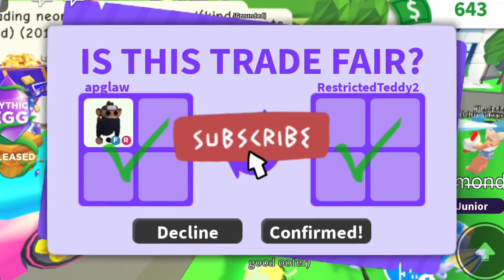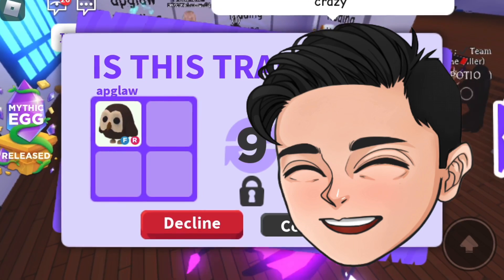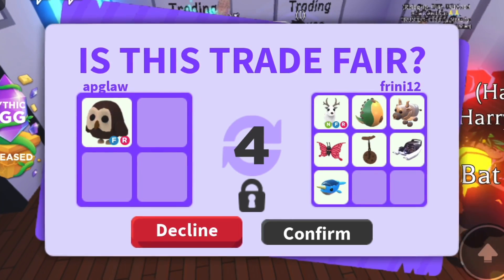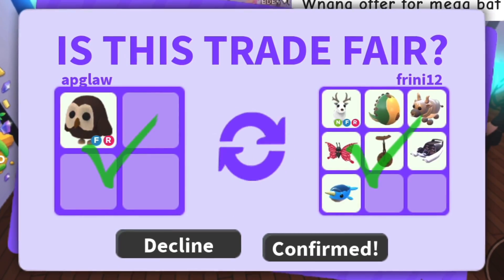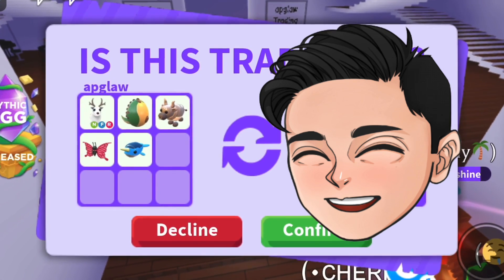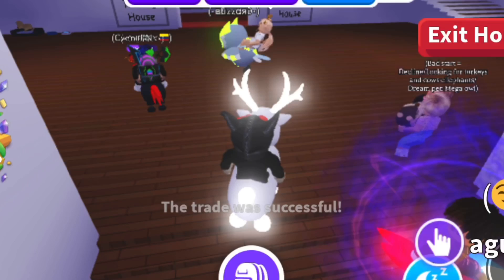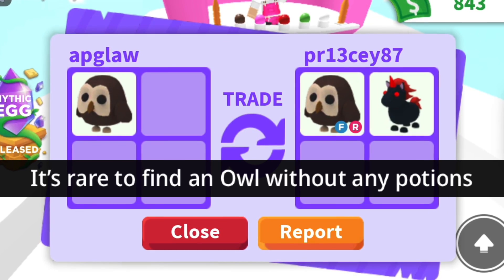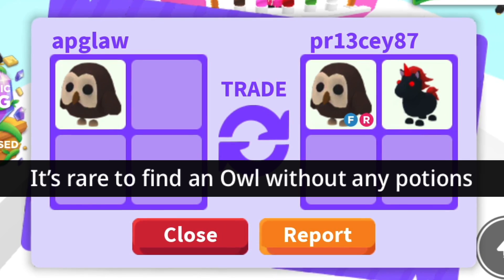Example #33: Growing my Inventory with an OWL 🙀🦉🥵🥶 Adopt Me! (Roblox)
Was this a Win, Fair, or Lose?

I created a group on Roblox where you can join my private trading servers.  I hope to see you all there!

Please be aware that there are a lot of people pretending to be me with similar looking usernames.  The real me will not accept free pets from fans or trust trade.